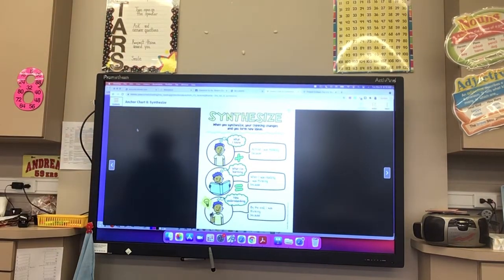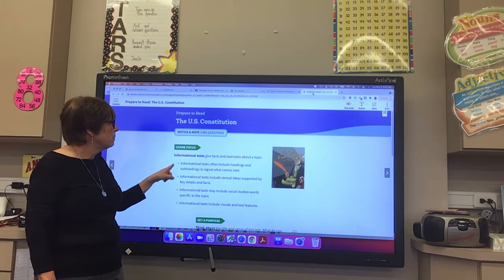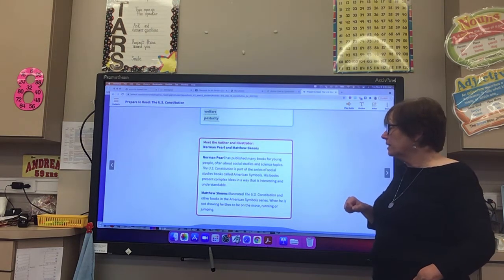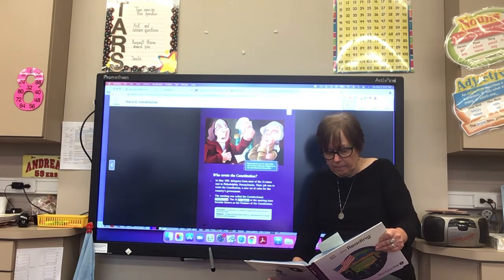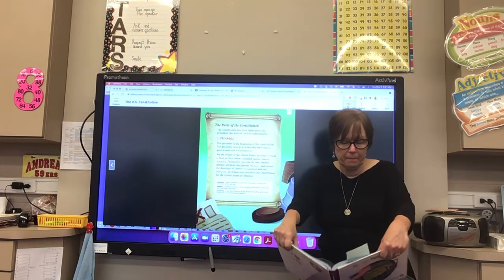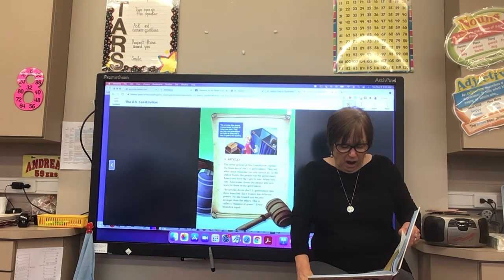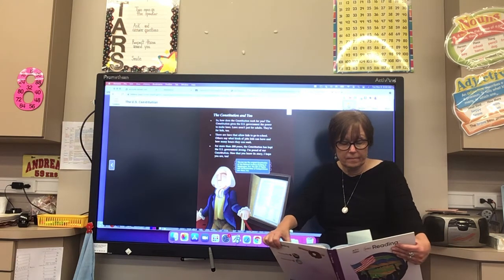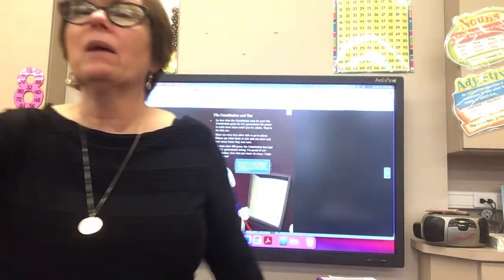The U.S. Constitution - Synthesize